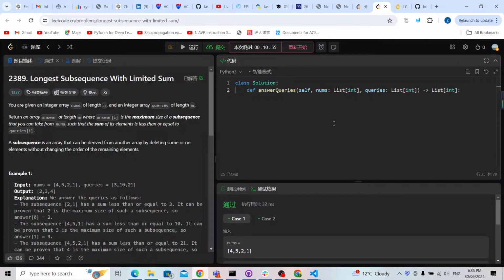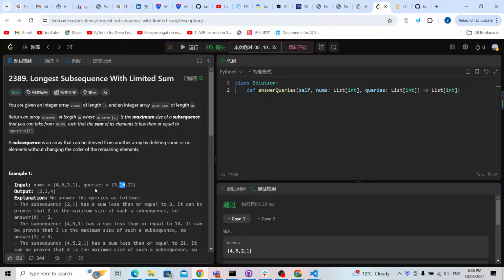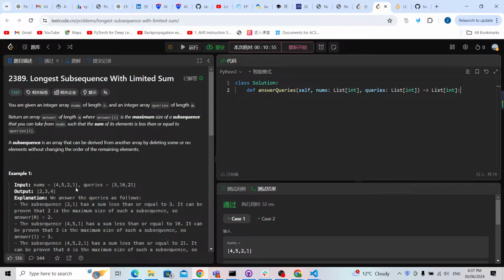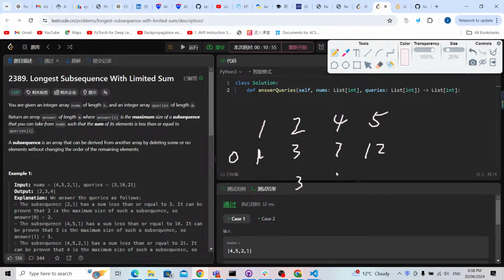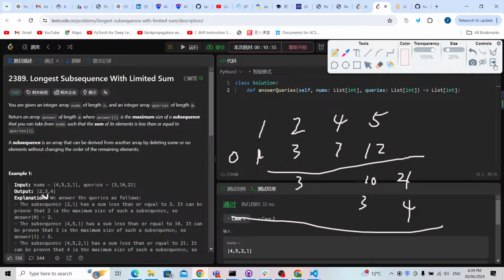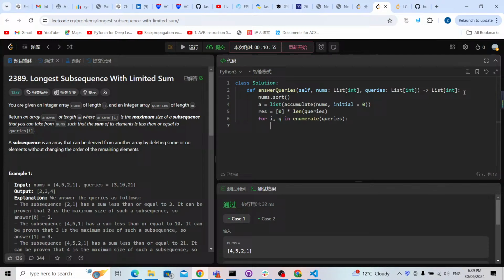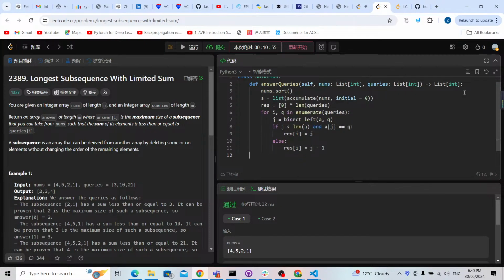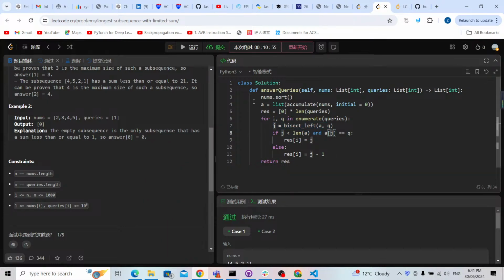Leetcode 2389. Longest Subsequence With Limited Sum (prefix sum)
2389. Longest Subsequence With Limited Sum